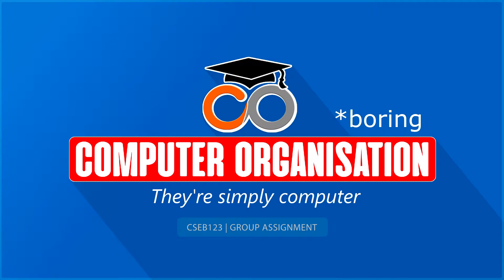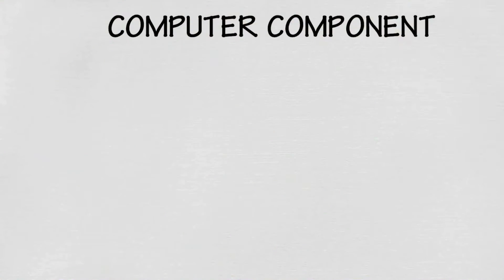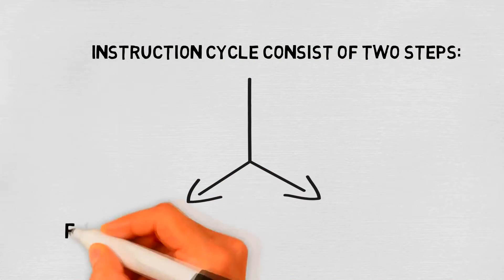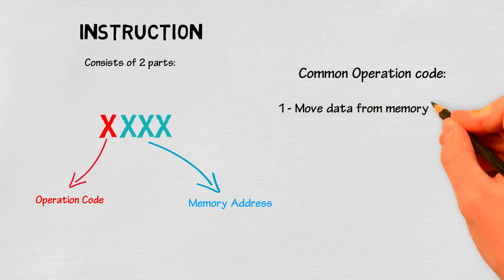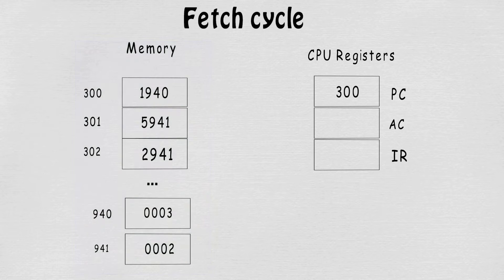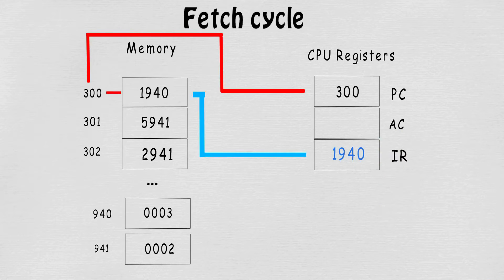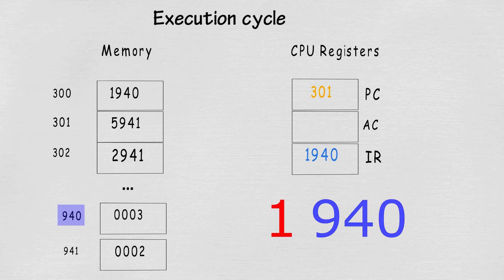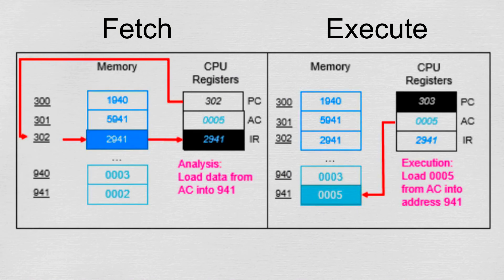What is Instruction Cycle? | CSNB123 (Computer Organisation)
In this video, we are going to learn the basic of instruction cycle of a computer. Hope it will improve your understanding.

First and foremost, big shout out to our lecturer:
Miss Shakirah binti  Md Salleh

Thank you so much for the understandings.

CSNB123 | Group Assignment

Shout out for those who involve in the making of this video:
Justin Anthony
Johan Sukaini
Farhan Juperi
Azihan Ali
Syam Malik
Firdaus Fadzi